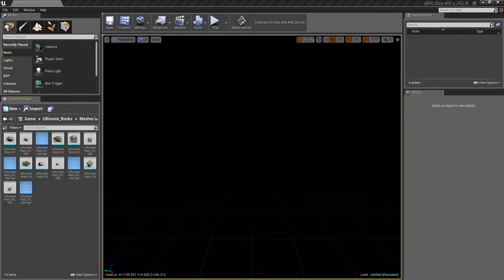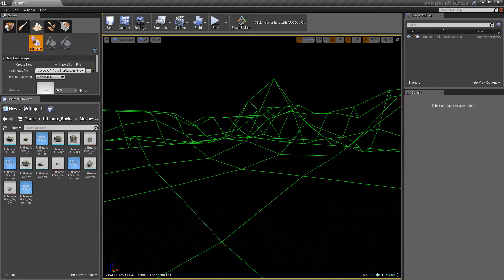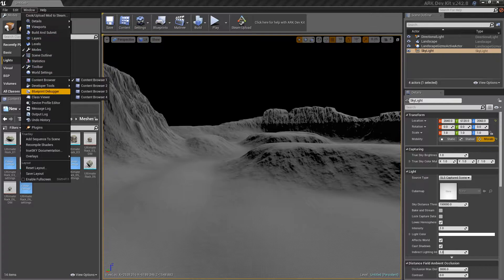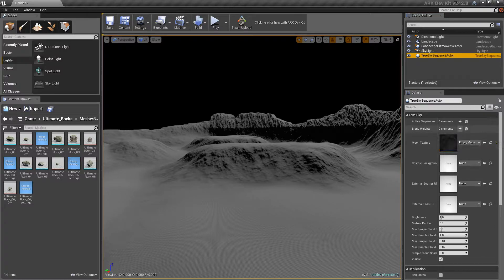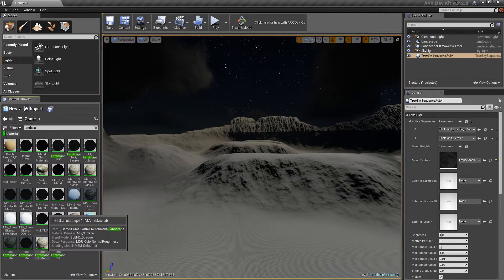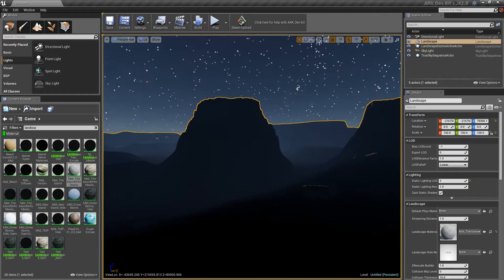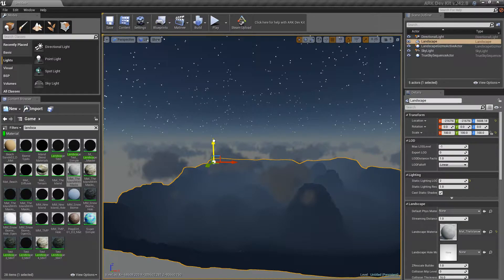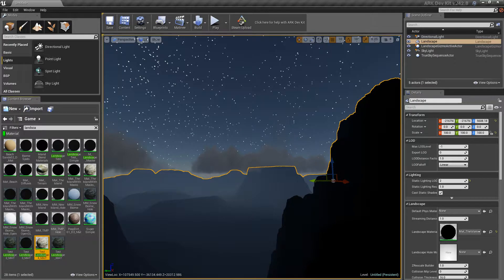Ark Dev kit Trying things out